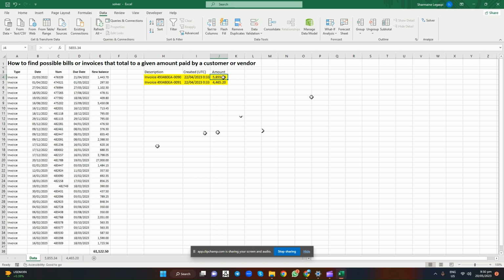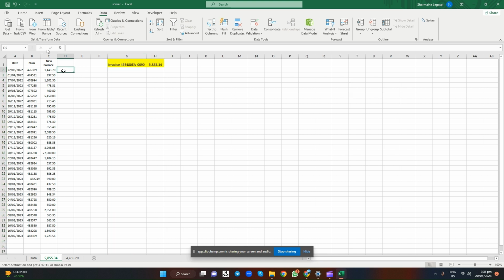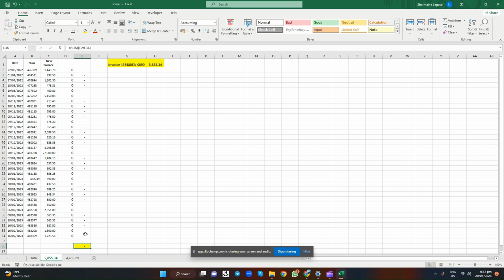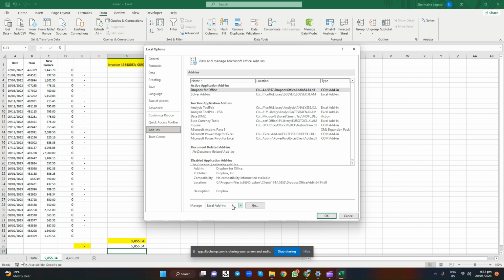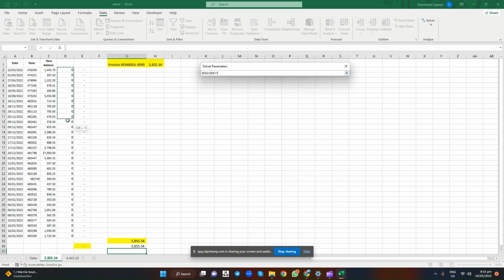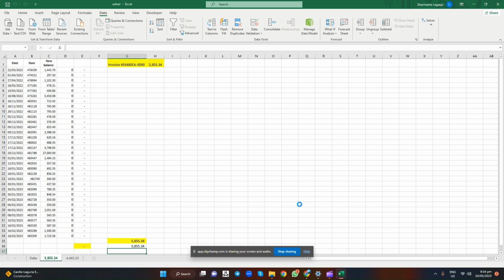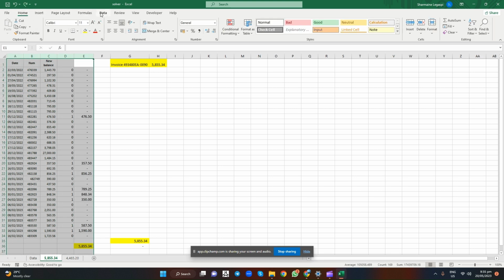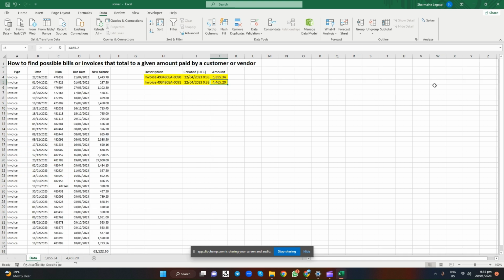How to find possible bills or invoices that total to a given amount paid by a customer or vendor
Using solver in Excel to find possible invoices or bills total to a given amount paid buy a customer or vendor